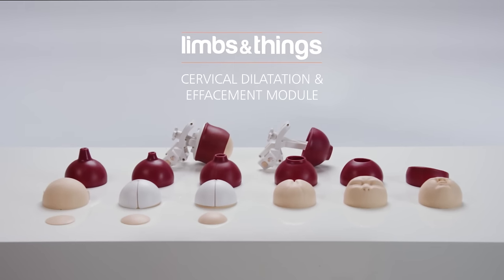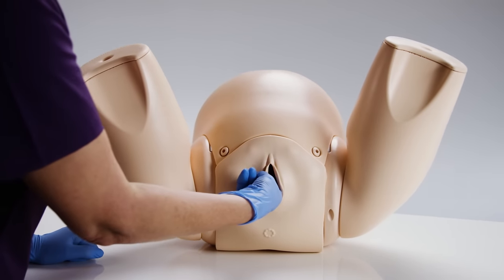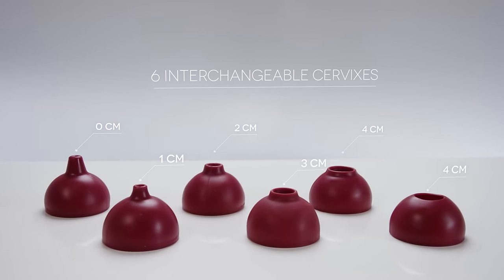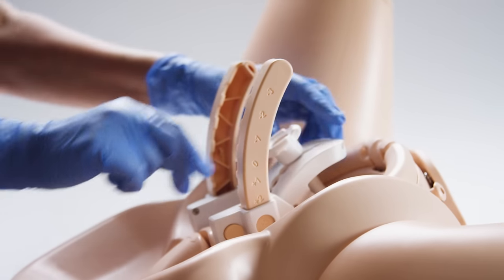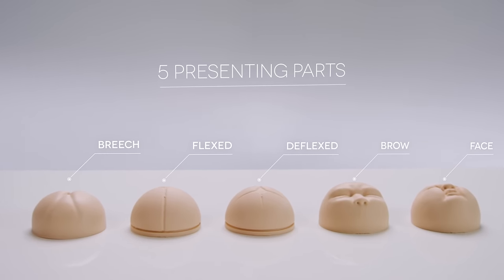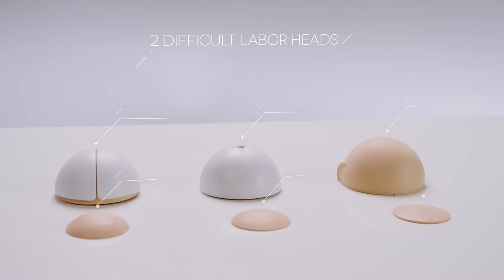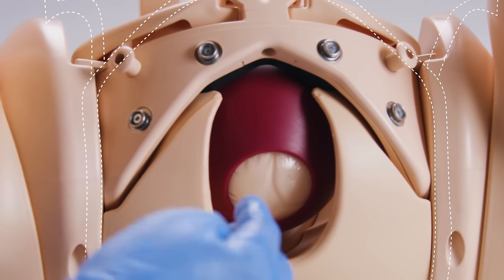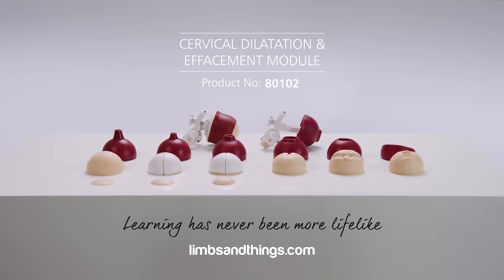Cervical Dilatation & Effacement Module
The Cervical Dilatation & Effacement Module is a Prompt flex add on that allows for the training in assessment of both latent and active first stages of labor.